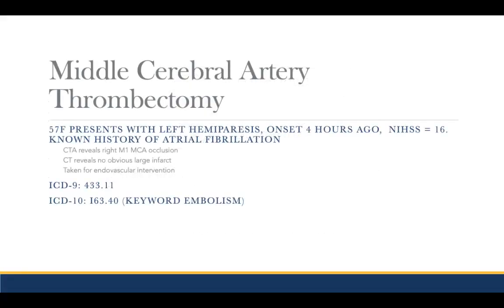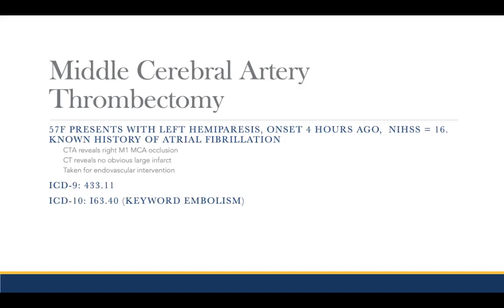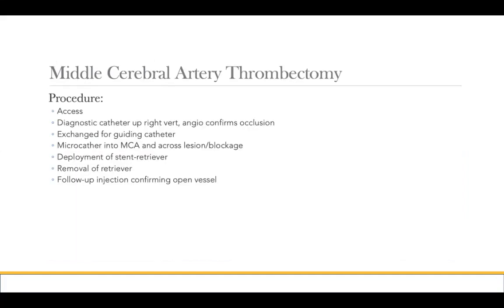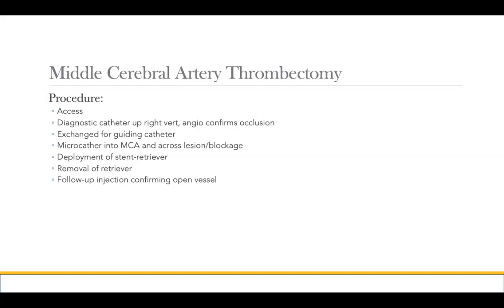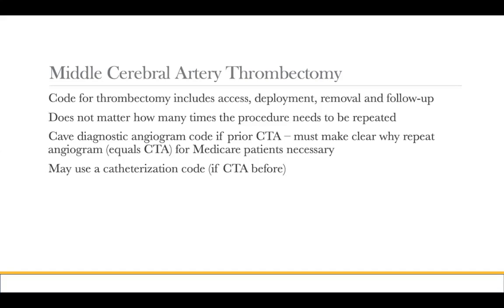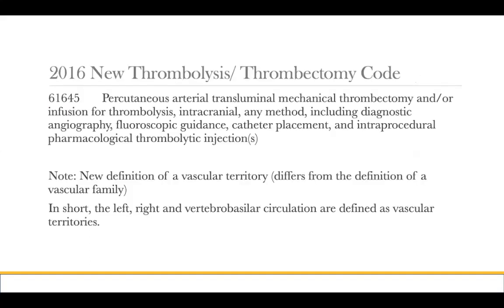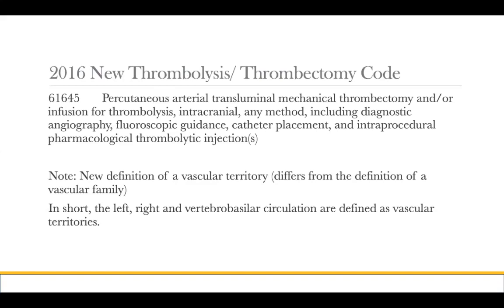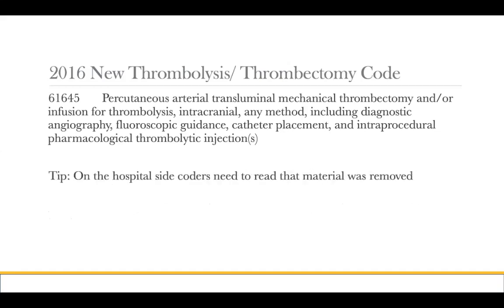AANS Coding Shorts: Middle Cerebral Artery Thrombectomy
Presented by Clemens M. Schirmer, MD, PhD, FAANS, this brief video highlights the methods used for coding a neurosurgical procedure.  The video also serves as an example of the content offered in AANS coding products and resources.

Check back soon for additional AANS Coding Shorts.